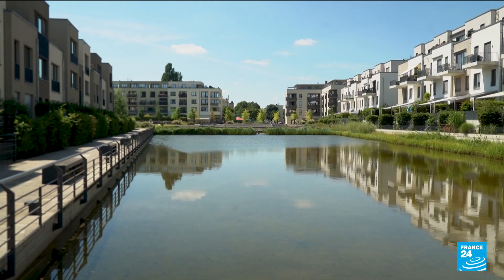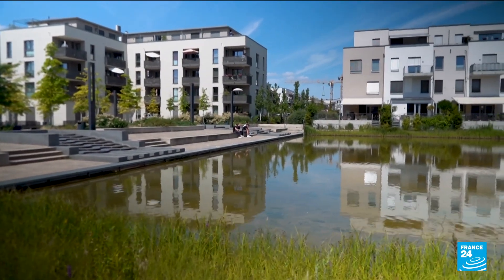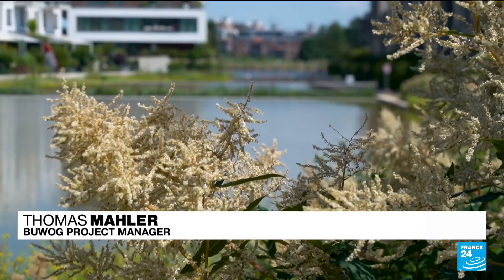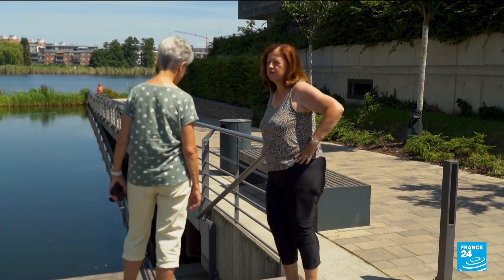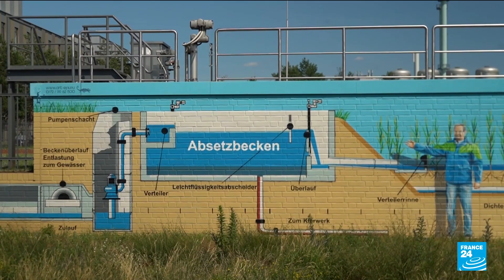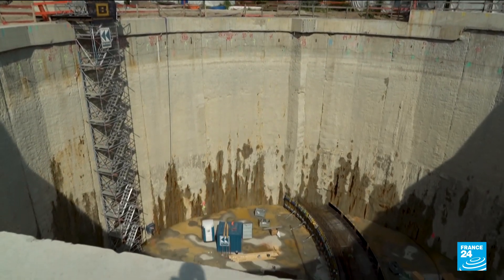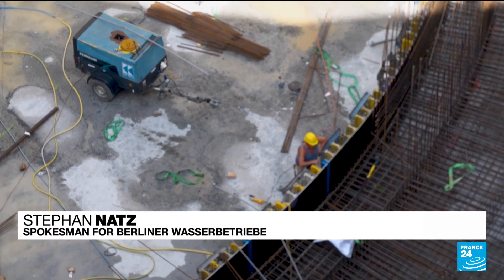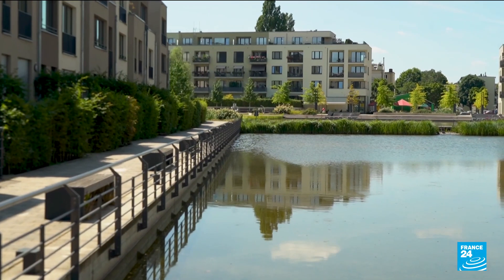'The sponge city': Berlin is striving to absorb and collect rainwater • FRANCE 24 English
Faced with repeated droughts, Berlin is now focusing on what to do in order to save rainwater. Since 2018, new construction is required to ensure that buildings retain rainwater as opposed to letting it drain away. FRANCE 24's Nick Spicer reports.